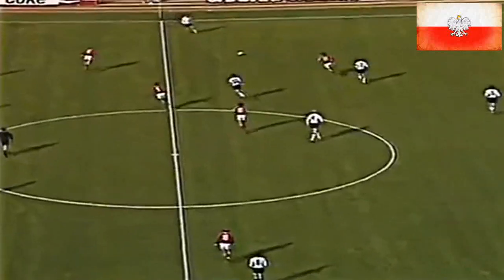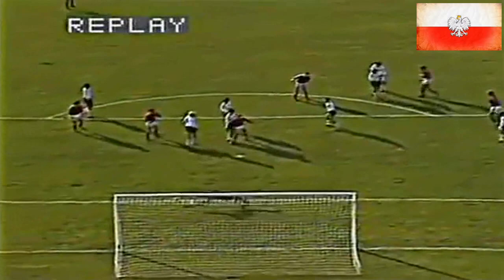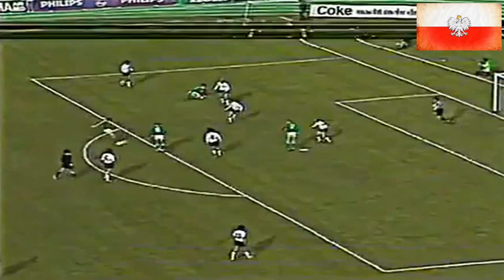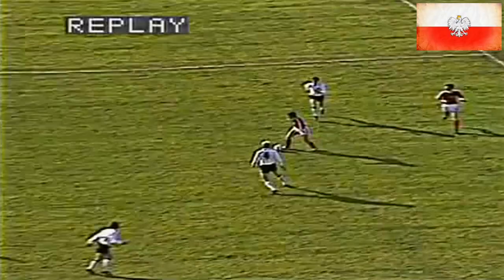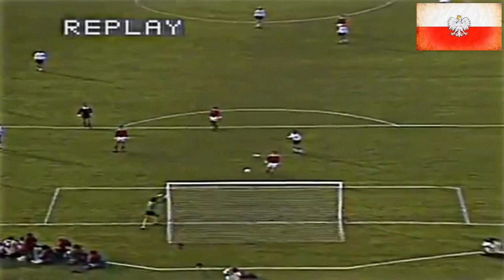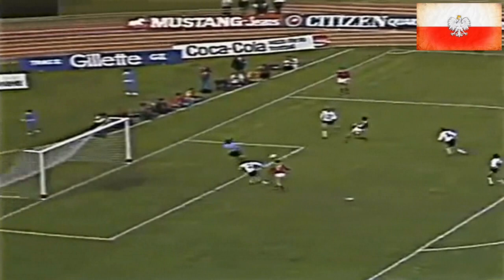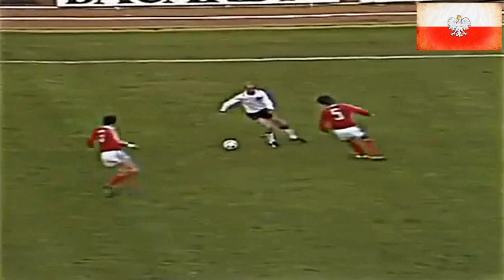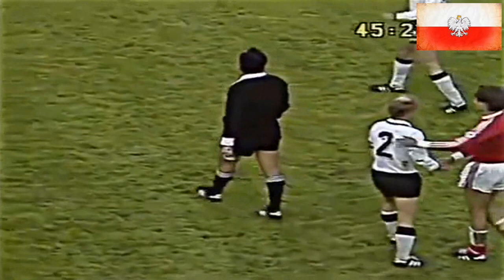[325] Polska v RFN [01/06/1978] Poland v West Germany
1978 [325] Polska v RFN [0-0] Poland v West Germany
Mistrzostwa Świata - Argentyna 1978, 1 czerwca 1978, Buenos Aires, Estadion Monumental, widzów: 67 579, Sędzia: Ángel Coerezza (Argentyna)

Polska: Jan Tomaszewski – Henryk Maculewicz, Jerzy Gorgoń, Władysław Żmuda, Antoni Szymanowski, Adam Nawałka, Kazimierz Deyna (K), Bohdan Masztaler (84' Henryk Kasperczak), Grzegorz Lato, Włodzimierz Lubański (79' Zbigniew Boniek), Andrzej Szarmach, Trener: Jacek Gmoch

RFN: Seep Maier – Berti Vogts, Rolf Rüssmann, Manfred Kaltz, Herbert Zimmermann, Rainer Bonhof, Heinz Flohe, Erich Beer, Hansi Müller, Rüdiger Abramczik, Klaus Fischer